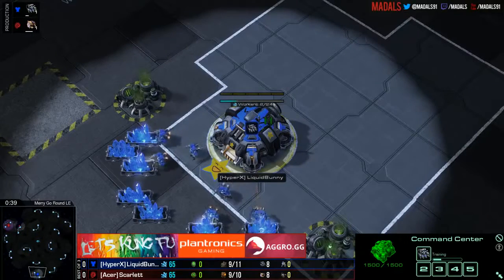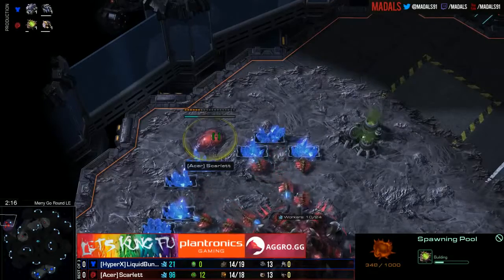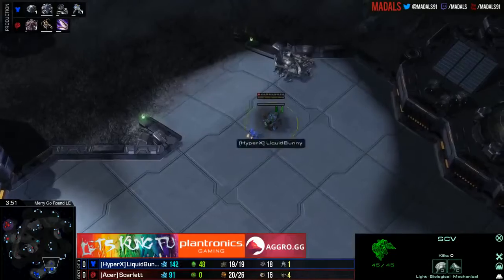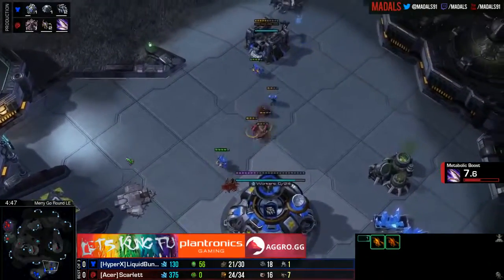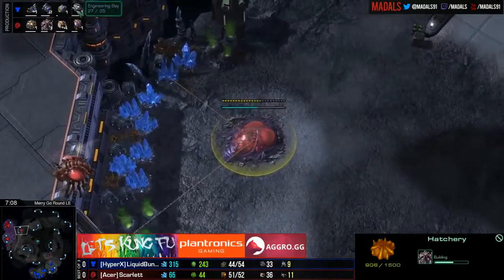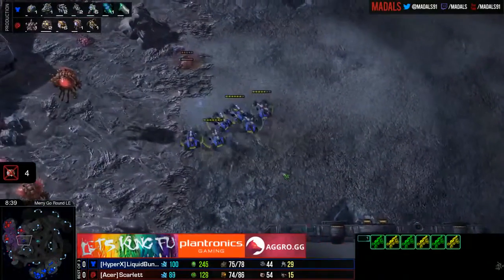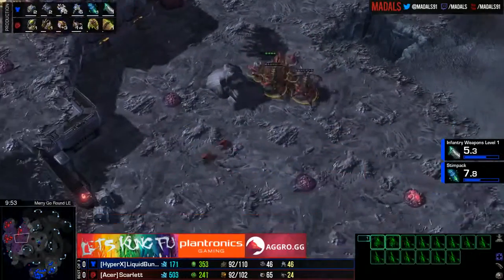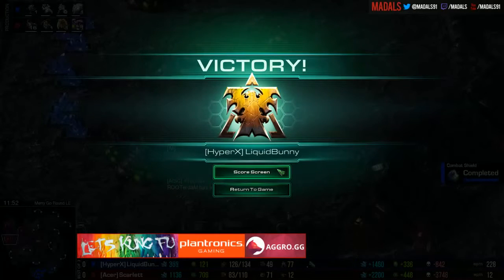Best of StarCraft 2 - Scarlett vs Bunny ZvT Game 1 - The Foreign Hope